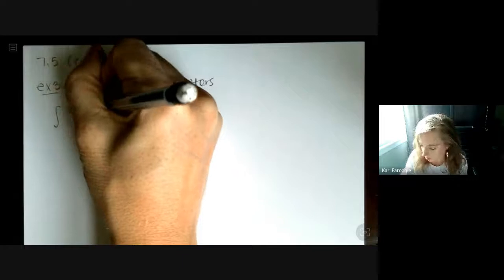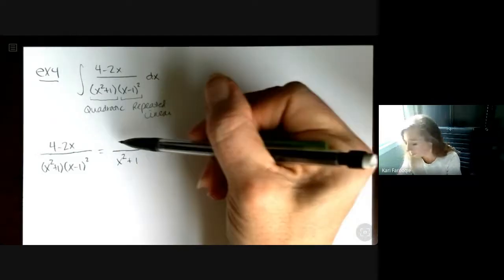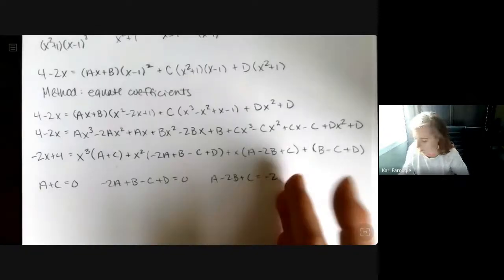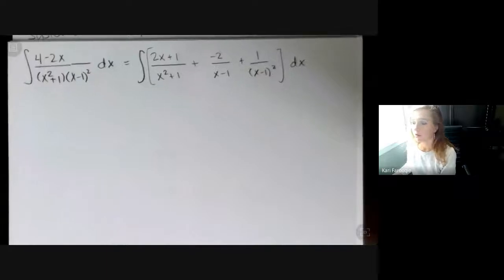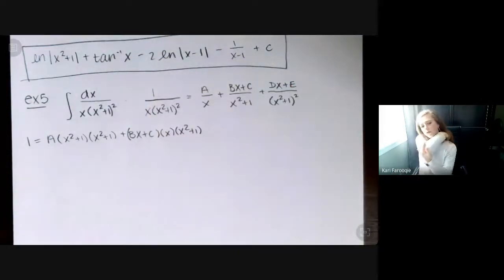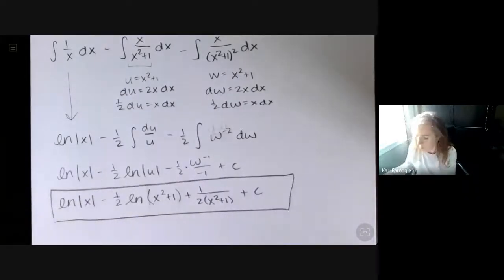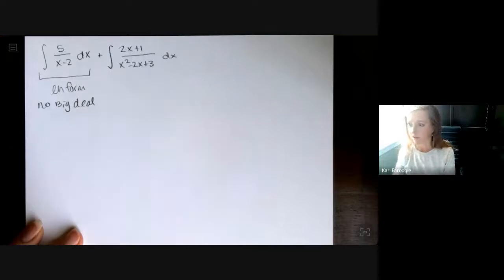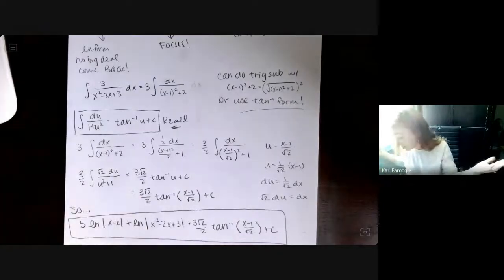MTH 210 Async Week 7 (7.5)